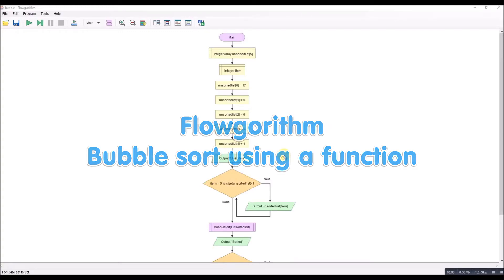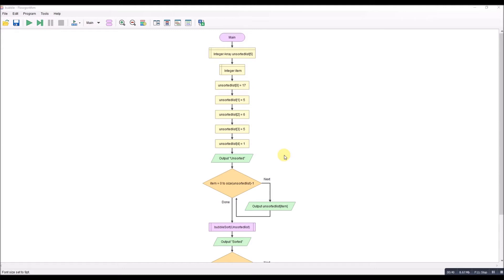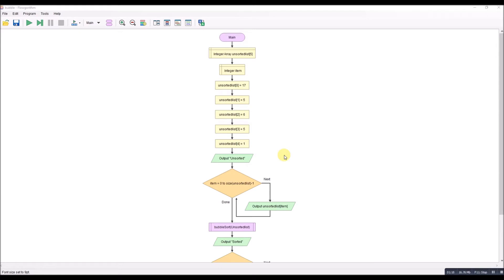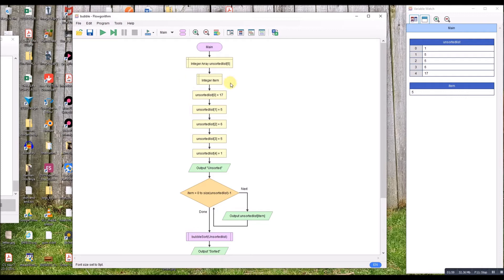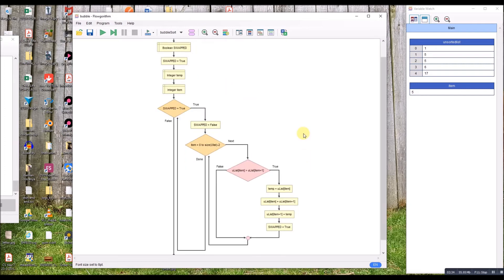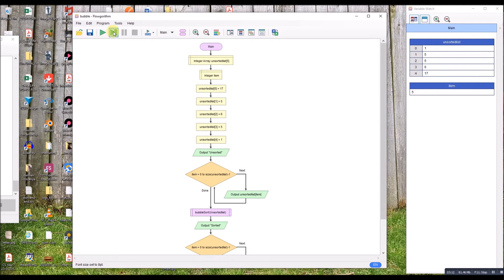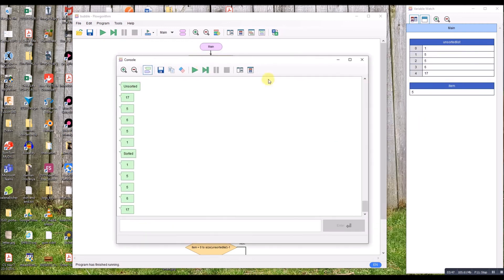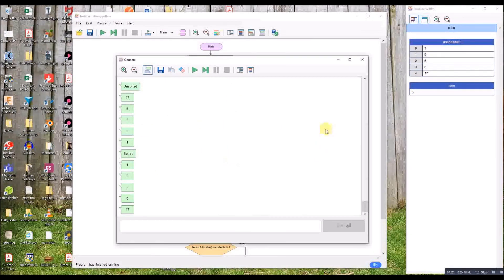Flowgorithm Bubble Sort (version 2) using a sort function and passing an array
This video demonstrates how Flowgorithm deals with an array that's passed into a function.  It appears that a direct link is made to the array rather than a local copy.